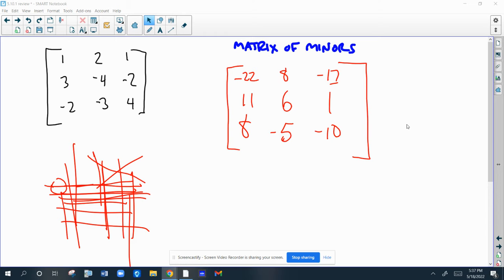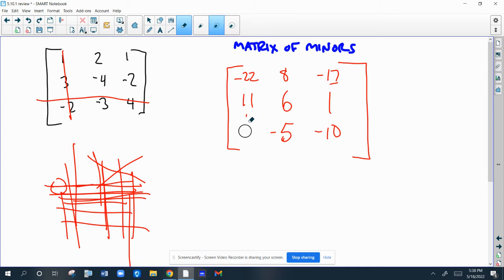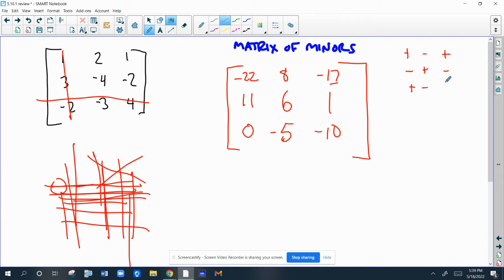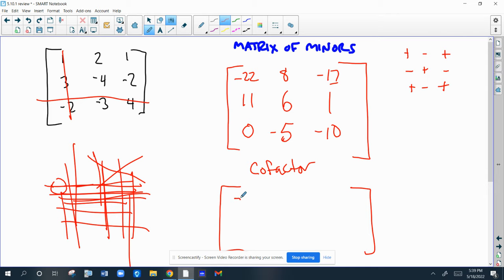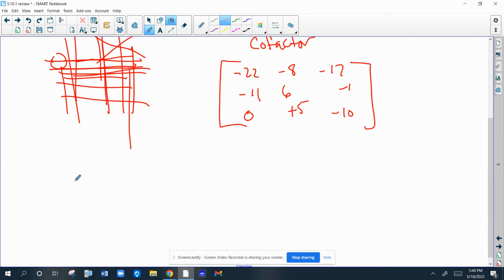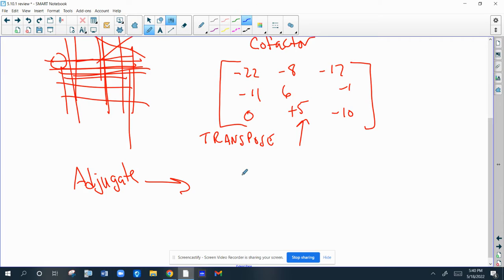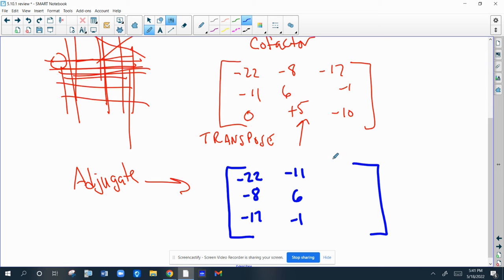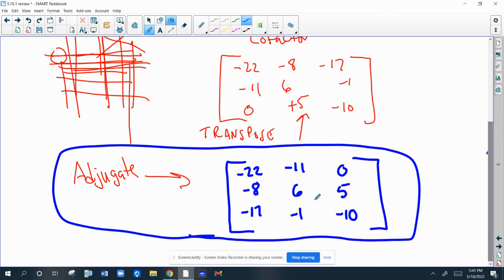Adjugate of a 3 x 3 matrix